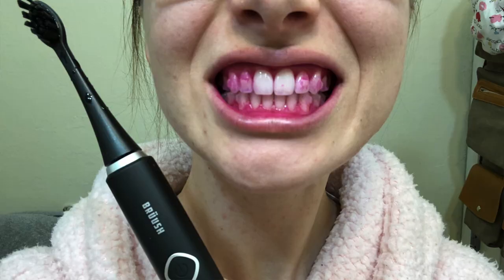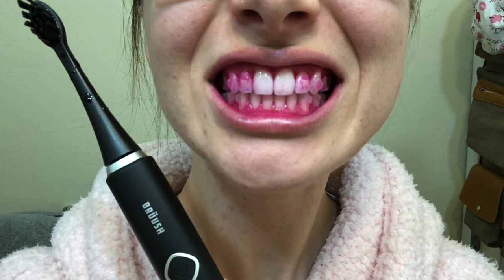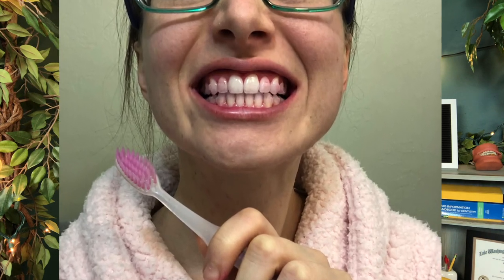Brüush Vs Goby | Electric Toothbrush Comparison and Review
Check out this thorough review on Brüush vs Goby electric toothbrushes, including use of disclosing solution for comparison.

▶️ MY FAVORITE DENTAL PRODUCTS:
Ice Chips (yummy dentist-approved mints)
Disclosing Tablets
Nimbus Manual Toothbrush
Reach Mint Waxed Floss
Jason Whitening Toothpaste
Gum Detoxify Toothpaste
Tom's Mouthwash